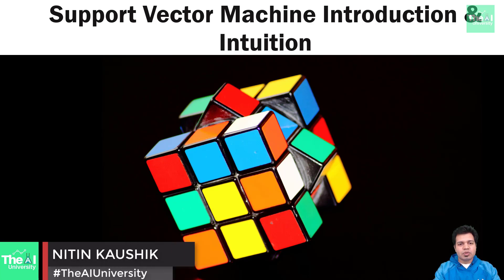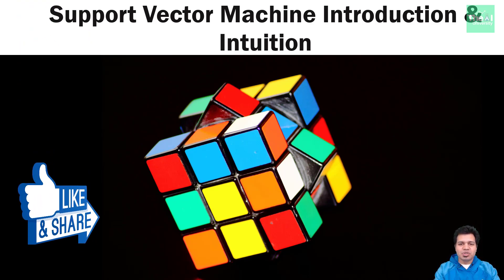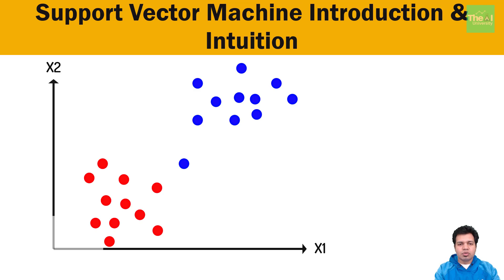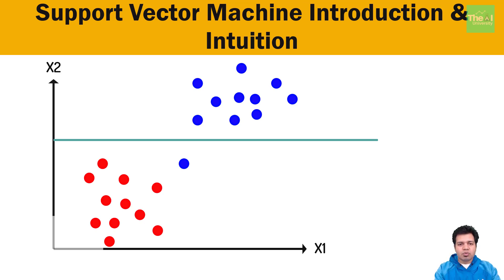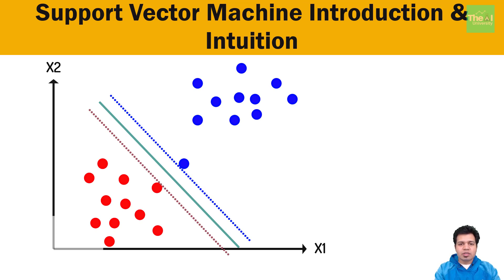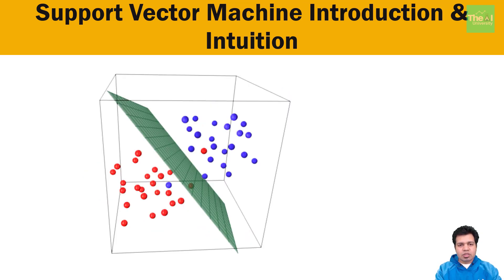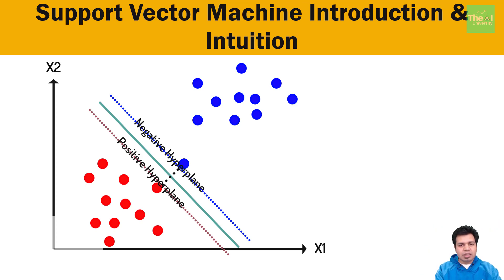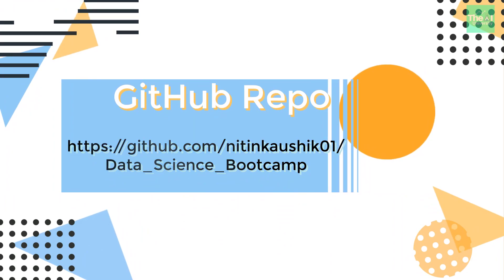Fantastic Explanation of Support Vector Machine algorithm | Support Vector Machine Intuition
About this video:
This video provides a fantastic explanation of support vector machine algorithm in detail. It covers how exaclty support vector machine works so that your concepts can get clear and you will be able to know the scenario where you can apply this algorithm

1. Kindle 6" Display, 4GB, Wifi
2. Introduction to Machine Learning with Python
3. Machine Learning: The Absolute Beginner’s Guide to Learn and Understand Machine Learning From Beginners, Intermediate, Advanced, To Expert Concepts
4. Python Machine Learning: Machine Learning and Deep Learning with Python, scikit-learn, and TensorFlow 2
5. Hands-On Machine Learning with Scikit-Learn and TensorFlow
6. Pattern Recognition and Machine Learning
7. Deep Learning with Python
8. Deep Learning(Adaptive Computation and Machine Learning series)
9. Machine Learning: A Probabilistic Perspective
10. Applied Artificial Intelligence
11. Life3.0